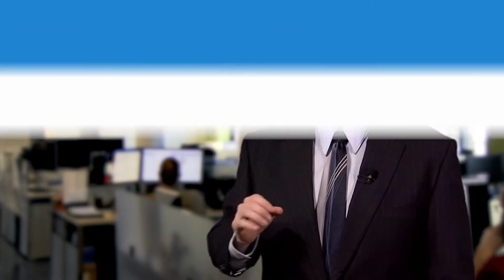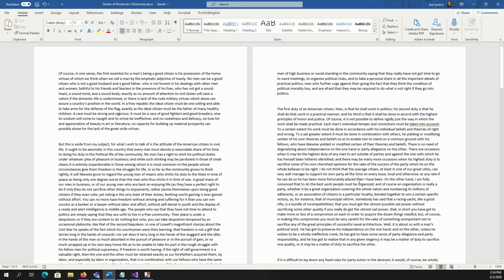Quick Bytes: Cleaning Your Windows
One of the greatest things about the desktop PC is that big screen that lets you open lots of windows and work with multiple applications all at once. That’s simply a feature that mobile devices aren’t going to top anytime soon. On the desktop it’s a piece of cake to have a web browser open for research, Outlook with all your correspondents and Word with your final document. Plus, it’s simple to switch quickly back and forth.

The only problem is, sometimes when you have too many windows open, you can get lost. Fortunately, Windows 10 has some neat tricks you can use to manage all those windows. You can multi-task while staying focused!

In this Quick Bytes video, I explain a few features in Windows 10 that makes managing your windows a little easier. If you have questions, ask in the comment section.